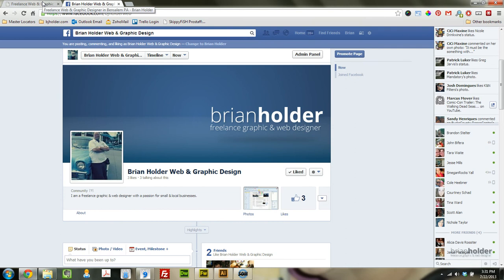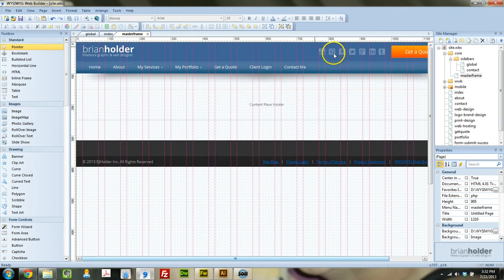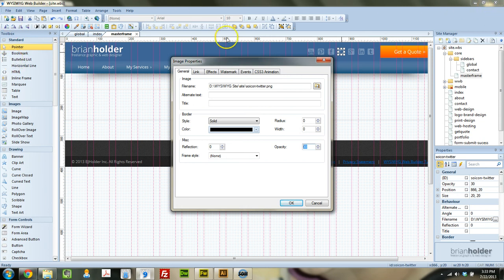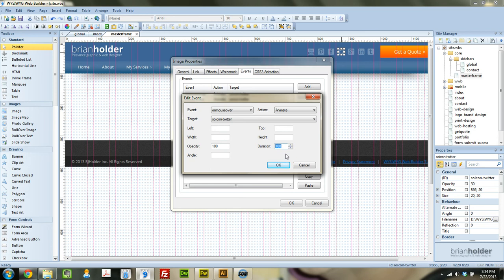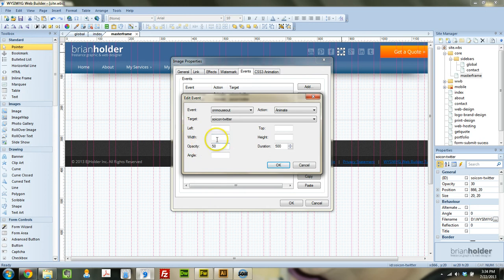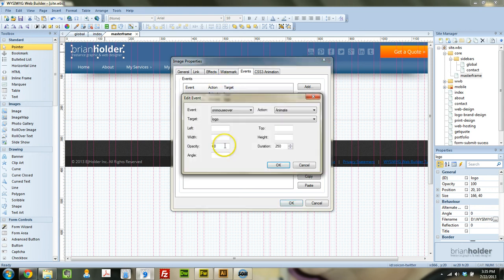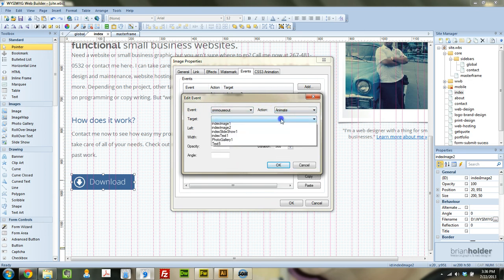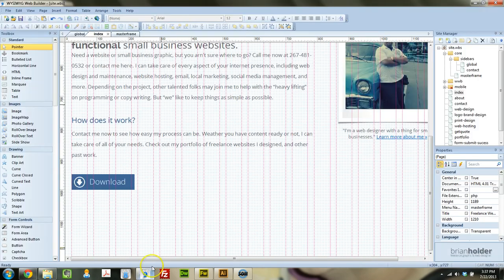WYSIWYG Web Builder 9 Tutorial - Create Image Roll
In this WYSIWYG Web Builder 9 tutorial I take a look at how to create a rollover image effect using events. This is in response to a viewer question about how I created the social media icons on my WYSIWYG Web Builder website.

The rollover effect is created using an animation that manipulates an image's opacity. You can transition from a light "see through" image to a full color, or do just the opposite.